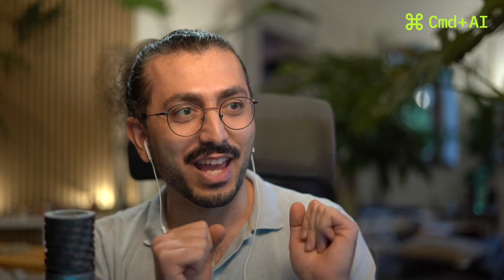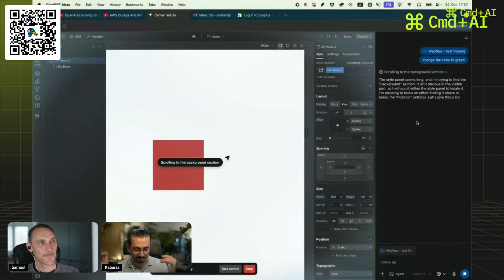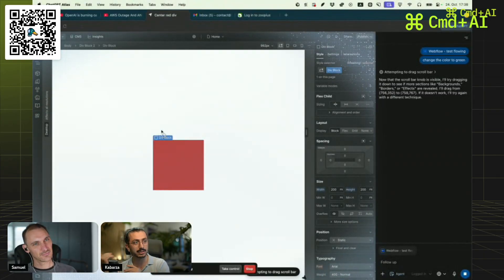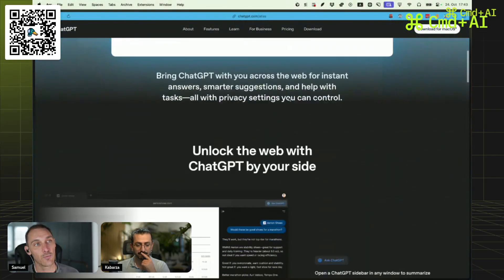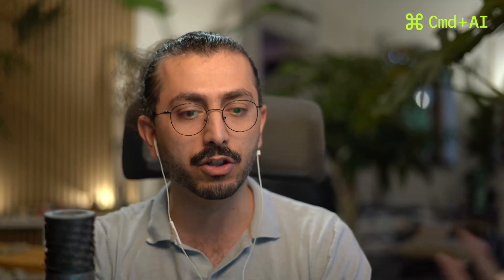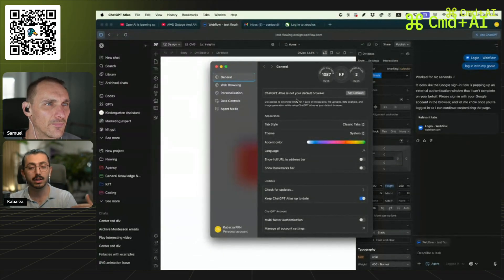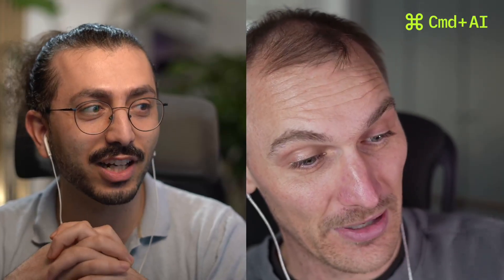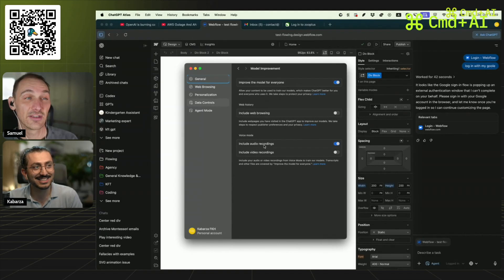ChatGPT Atlas is SCARY!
ChatGPT Atlas is here - OpenAI's new AI browser that can take over your screen and control your cursor to do everything from writing emails to designing websites.
I tested it on Webflow to center a simple red div, and the results were terrifyingly slow at first (25 minutes!), then surprisingly fast (33 seconds!).
We explore how this chromium-based browser works, its scary security implications, and the shocking discovery that data training is ON by default - meaning they're collecting your passwords, browsing history, and even audio recordings.

Is this the future of browsing or a massive privacy honeytrap?

TIMESTAMPS:
0:00 - Atlas Takes Over Your Browser! 🖥️
0:55 - My Webflow Centering Test
1:47 - Watch AI Control Your Mouse
2:33 - The Security Nightmare
3:14 - Hijacking Test Results
4:01 - Email Automation Test
5:16 - Memory Feature Deep Dive
6:53 - Contextual Menu Secrets
7:34 - SHOCKING Default Settings ⚠️
8:54 - Data Collection Truth
9:58 - Voice Cloning Warning 🎙️
10:38 - What is "CMD + AI"?